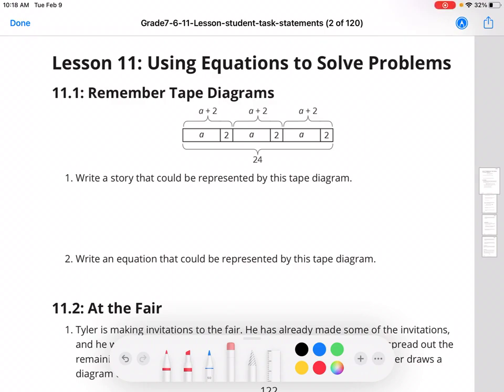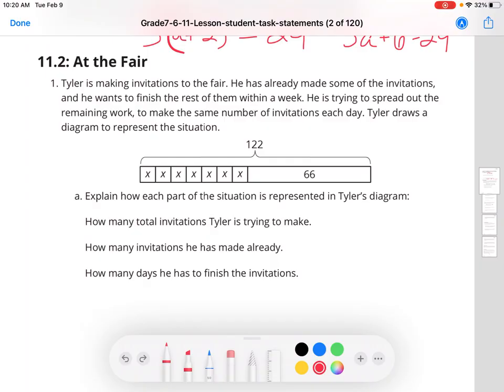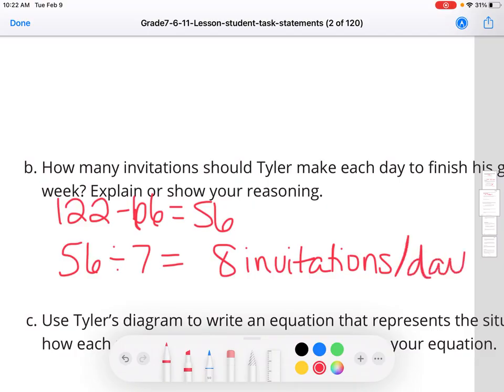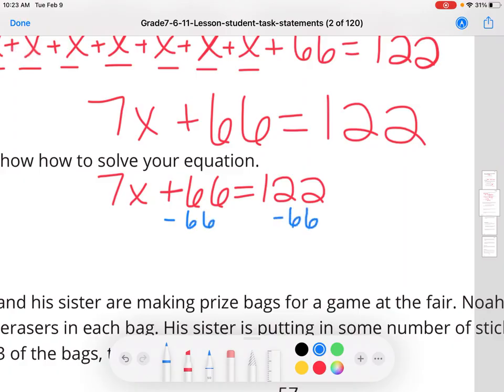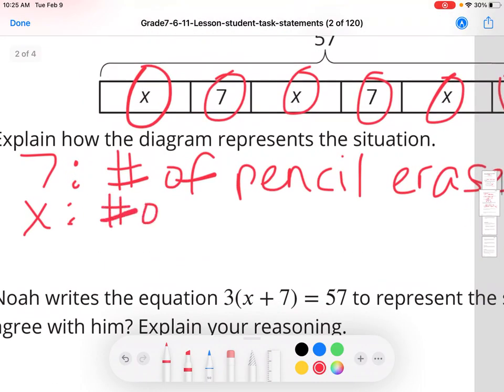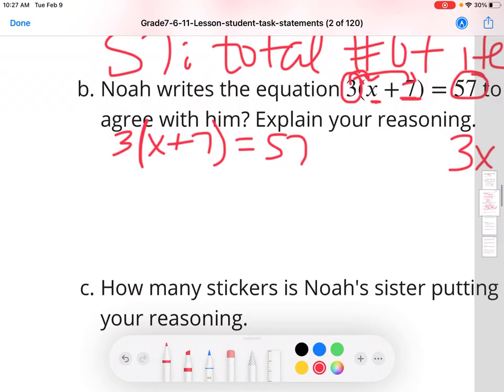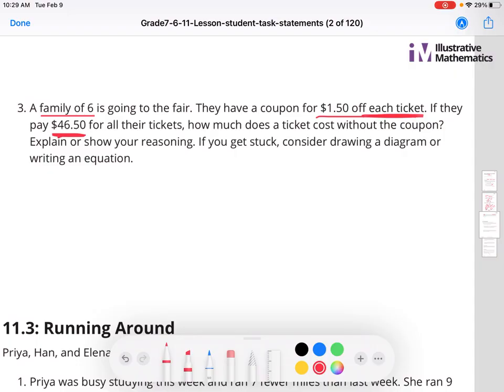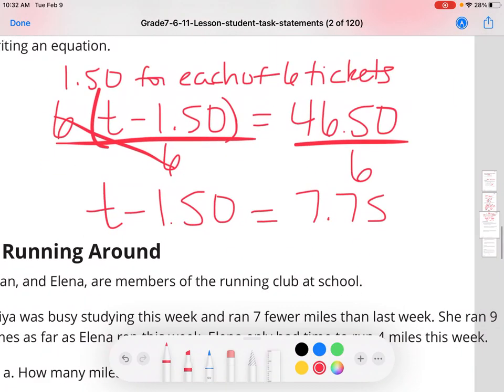Unit 6 Lesson 11 7th Grade Illustrative Mathematics